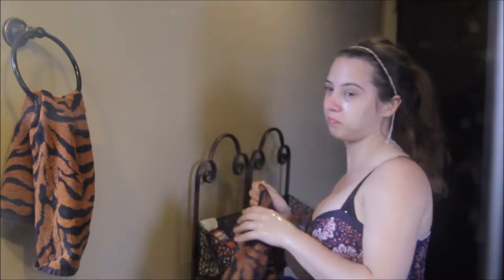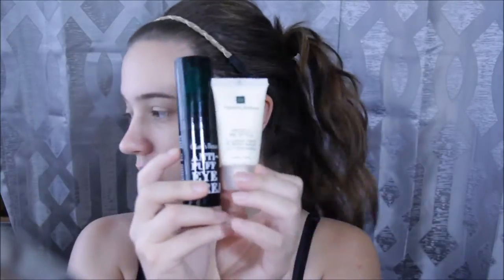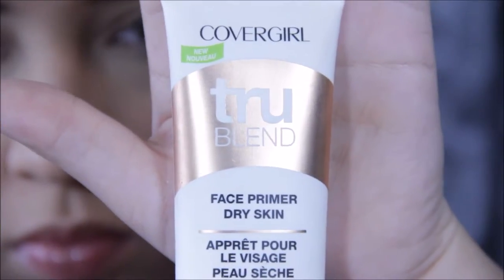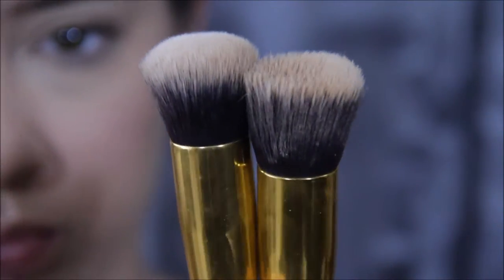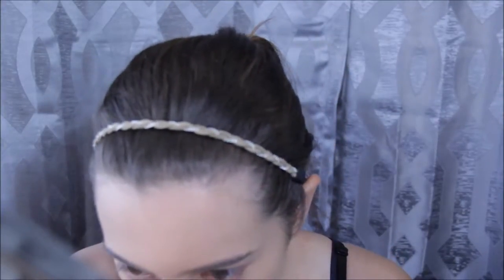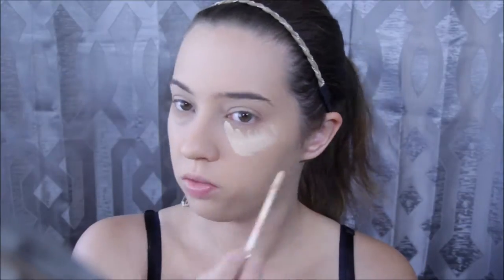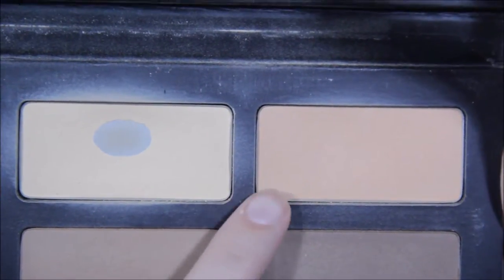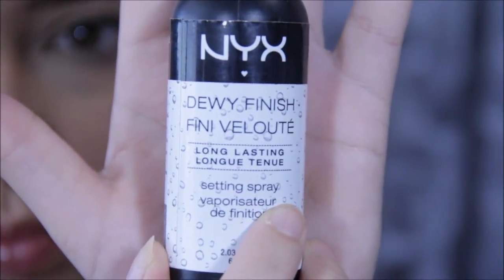Quick Easy & flawless| Mousse Foundation routine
Quick and easy mousse foundation rountine. Hope this tutorial is helpful for those who are interested or having issues with applying mousse foundation. I practically use this time of foundation almost every day. Please consider it is a thicker application and will feel a little like so on your face.

 ★Purchase items here★
  Though these websites offer you affordable prices take into account that most will not have free shipping, however, some will have free shipping or coupons, or even free items to go with the items you’re purchasing. Since this is rare, these items may or may not add up to the original price at a store. I am also not adding in any ebay like shops – mainly due to them running out of stock or some may have bad service.

►Templespa Calming Face & Body Balm: N/A

❤Other videos done by me❤